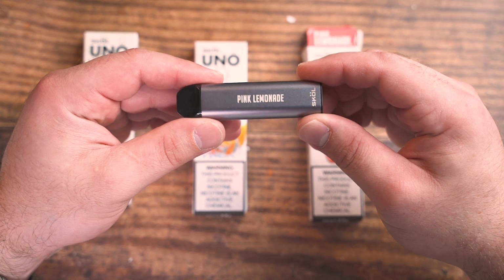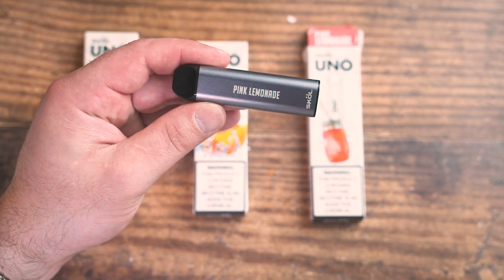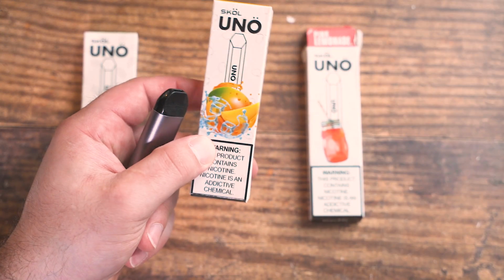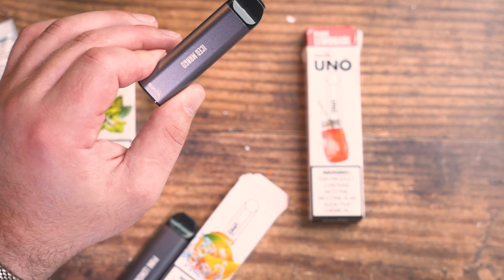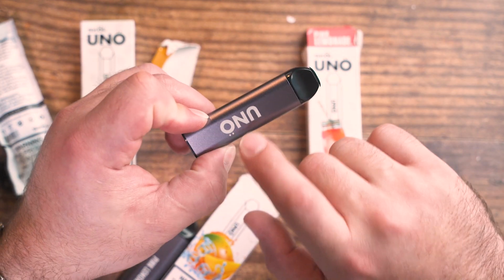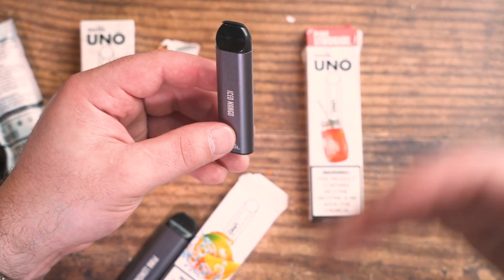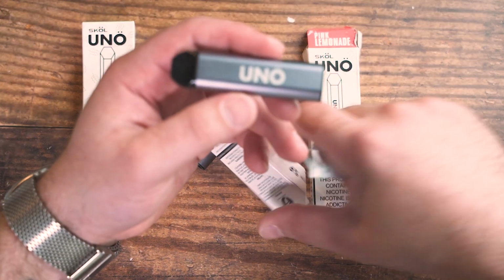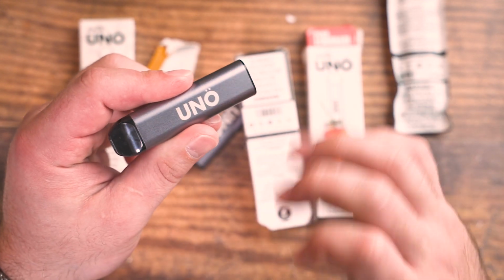Do We Really Need These?! Well, Maybe... | Skol Uno Disposable Pod Vape Review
These disposable pod vapes are as nice as you'll find in the category. In this video I review the Skol Uno Disposable pods and tell you my opinion on disposables.

Tell Trump not to take away our flavors!!!

Battery Safety and Resources:
The best info and battery testing/rating:

Hashtag activism isn't cutting it anymore. It is up to every single one of us to fight for ourselves. It's time to step up and get active. Seriously, get off your butt and make a call, write a letter or email, fight for the industry that saved your life. To find out more, visit casaa.org , notblowingsmoke.org , august8th.org or any other advocacy organization.

The Product reviewed may have been sent to me for the purpose of review. This will not alter, change, or influence my opinions at all. What you see is what you get. I only do honest and unbiased reviews. My goal is to help you make better informed decisions before spending your hard earned money! Want to see something reviewed? Let me know!